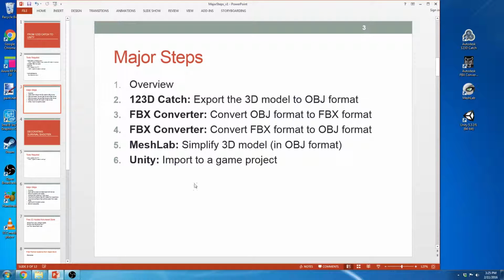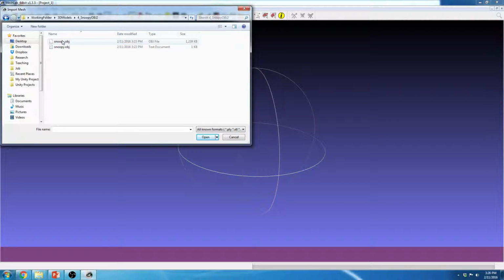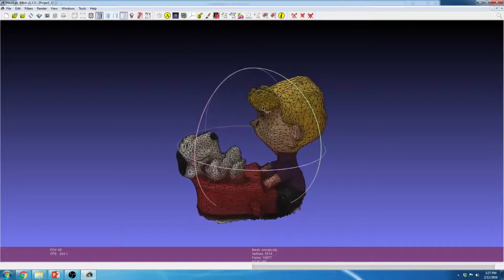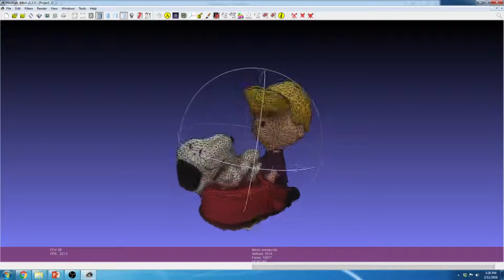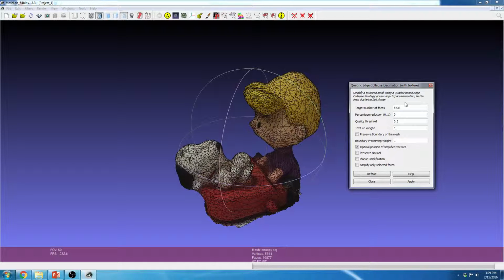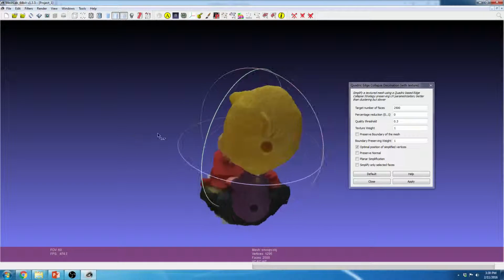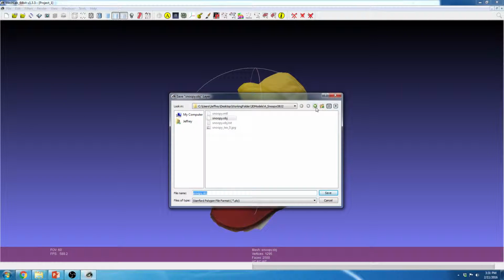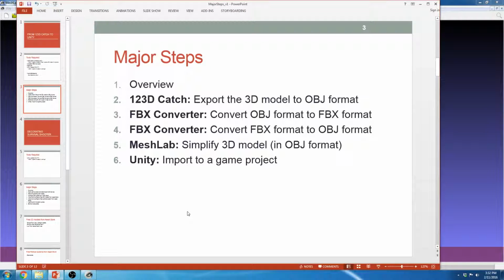Import 123D Catch to Unity (5.3.x) - Step 5 of 6: Simplify 3D model